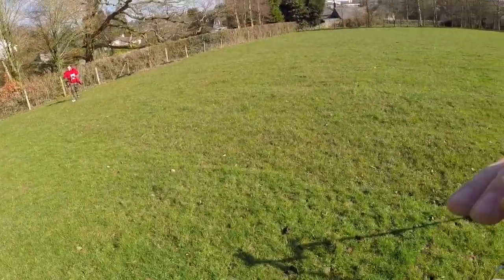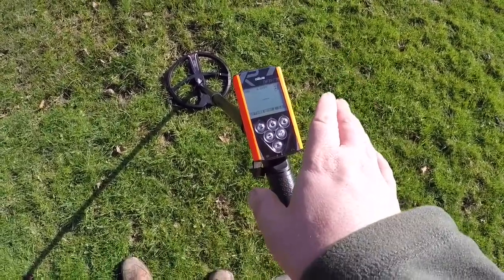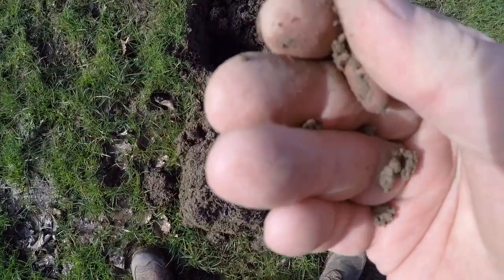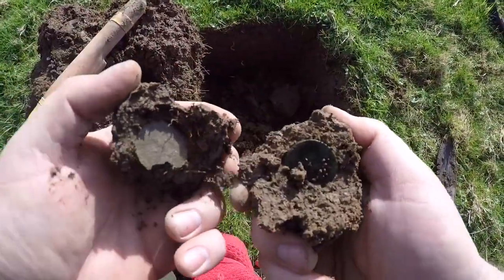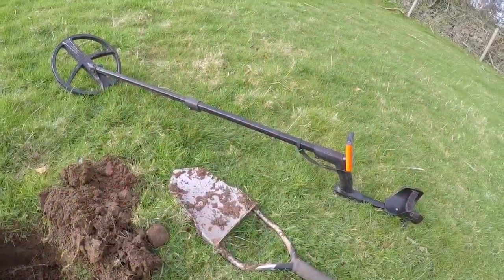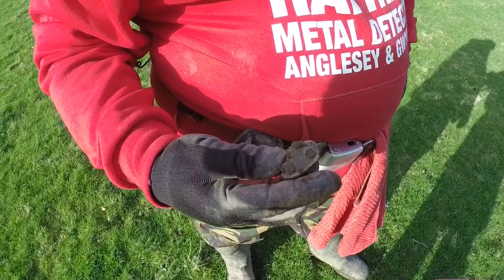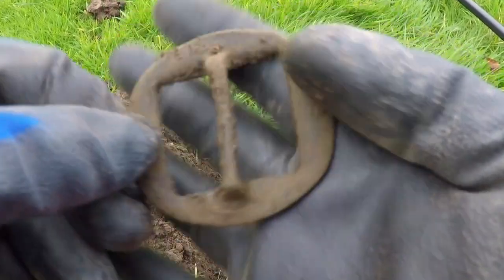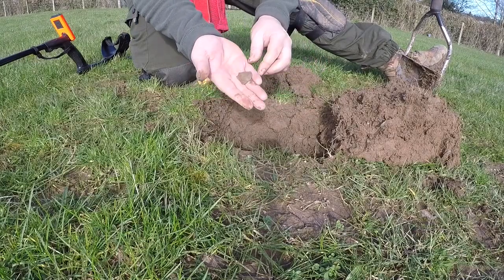XP DEUS V 4.0 First Hunt Finds Silver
Back out again on Anglesey, Detecting with the RAFMAN. I was using the XP DEUS, RAFMAN was using the CTX 3030. This was my first Hunt with the new V4 software installed in my DEUS. The download is not from the XP Webite, it was sent to me by Craig from the4kingdiggers. It's a great update, lots more testing coming up... I hope you enjoy. GL HH :-)